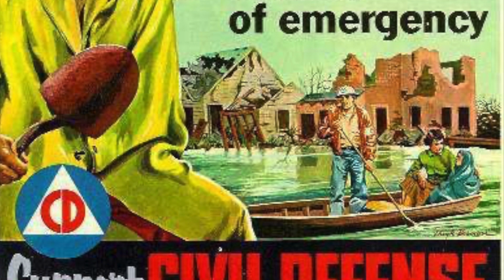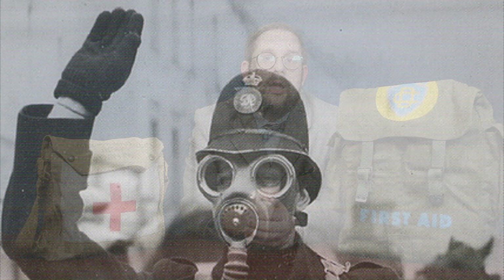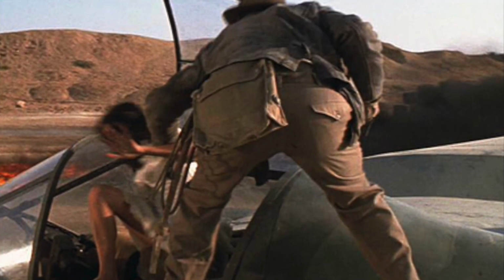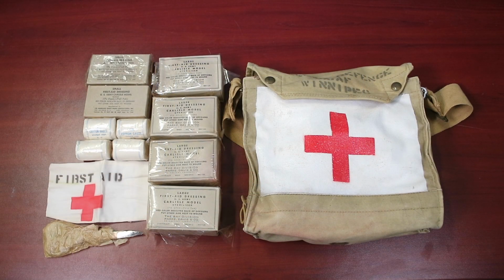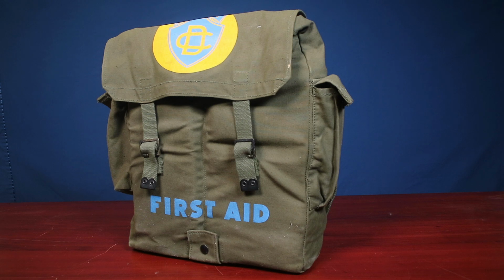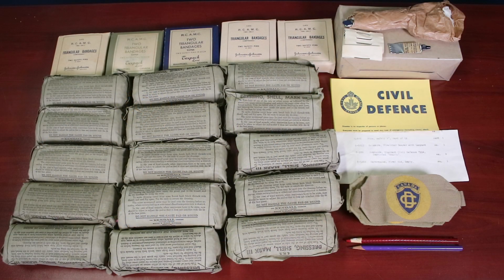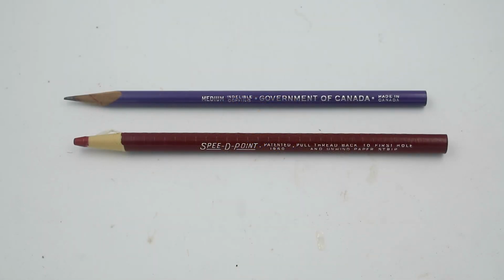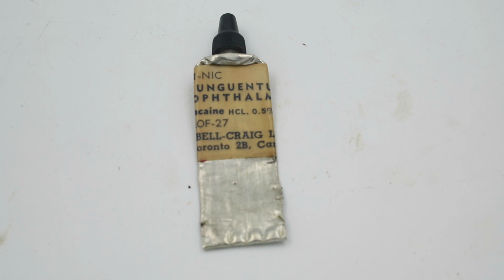Civil Defence First Aid Kits: Preparing for Armageddon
In this episode, I look at a pair of first aid kits issued to Civil Defence organizations during the early Cold War. What sort of equipment would one need to treat victims of a nuclear attack? The answer may surprise you.